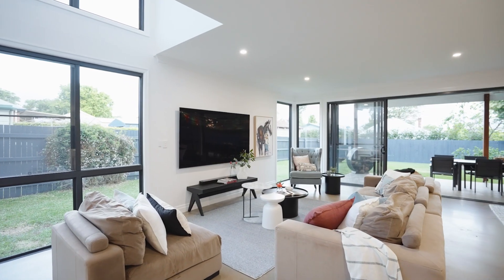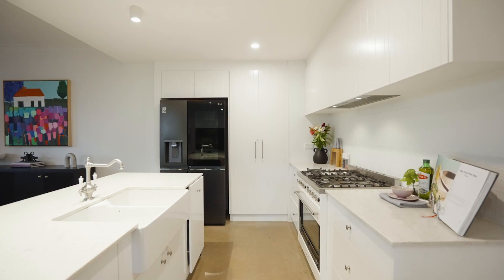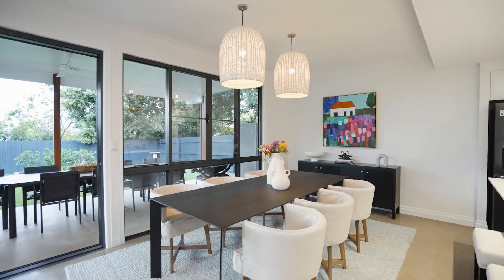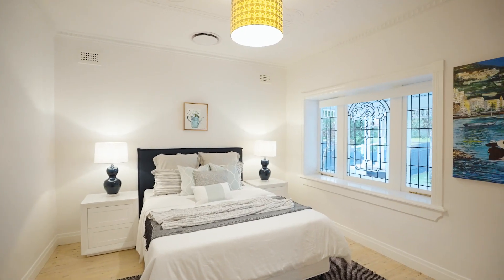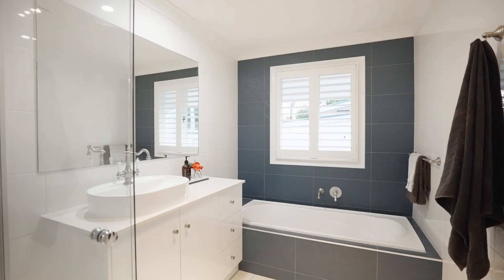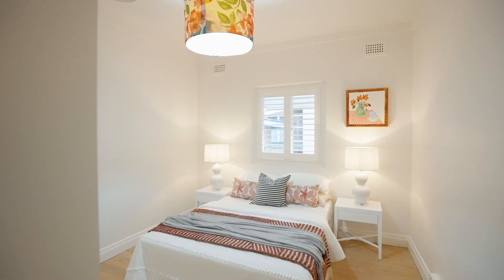30 Collins Street, Mount Lofty | Grant Nissen & Andrew Webster | Webster Cavanagh Marsden | For Sale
MB01PMCSEKTKJH3